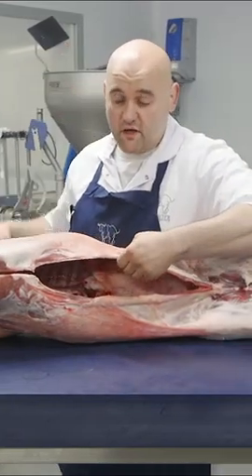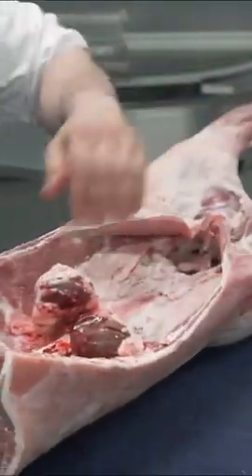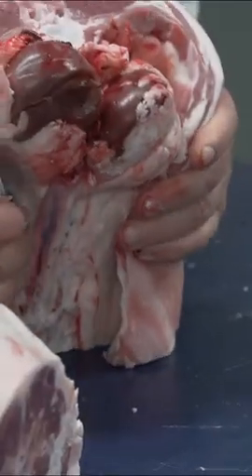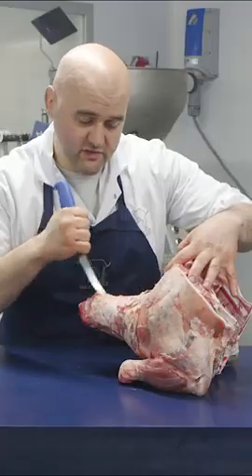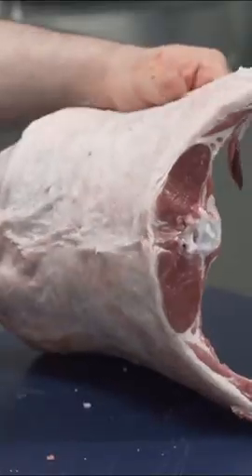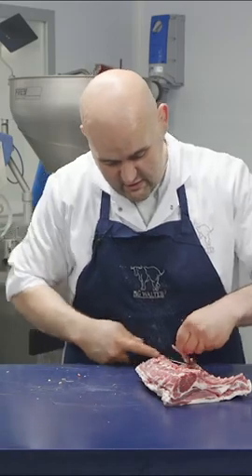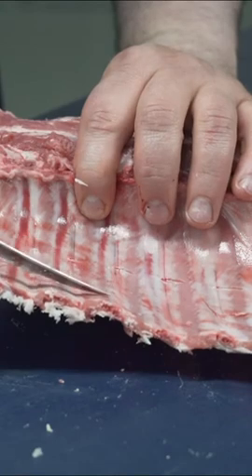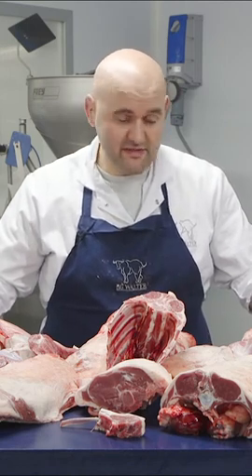HG Walter x CODE: Butchery - Episode 1 Lamb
In the first episode of our five-part HG Walter x CODE collaboration, we learn how to breakdown a whole Suffolk Texel cross into racks and cutlets, loin chops, lamb legs and chump. Don’t miss a step by step guide from the pros on how to French trim the rack.